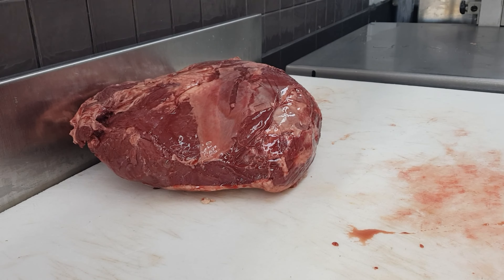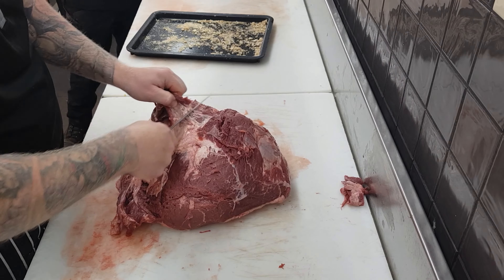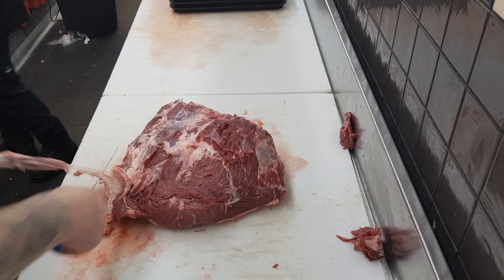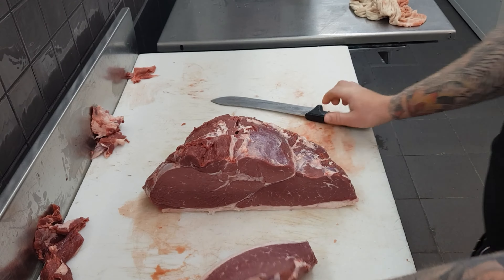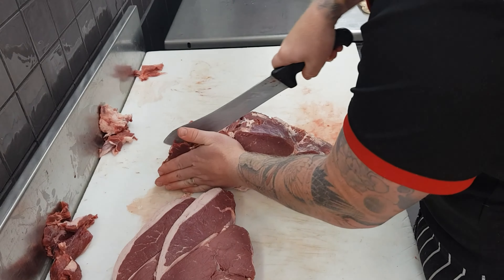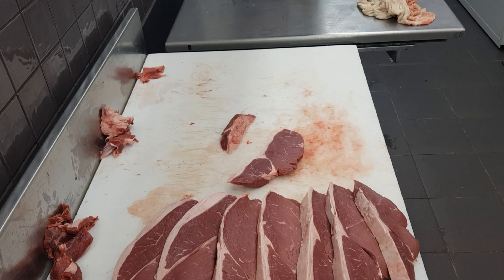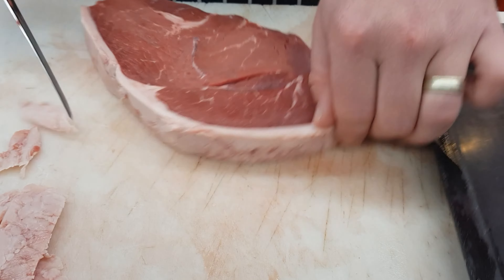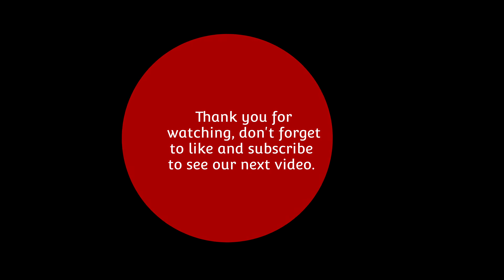How to slice rump steak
buying a whole rump from your local butcher is a great way to save money and make your own decision on how thick you want your steak.